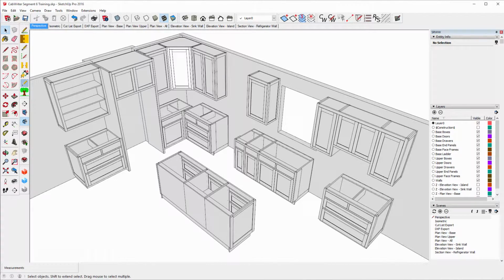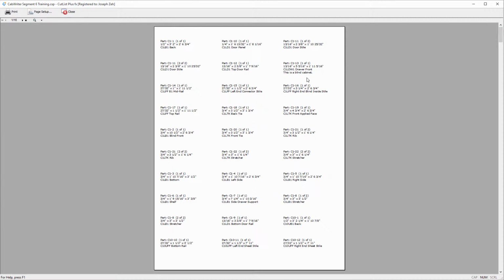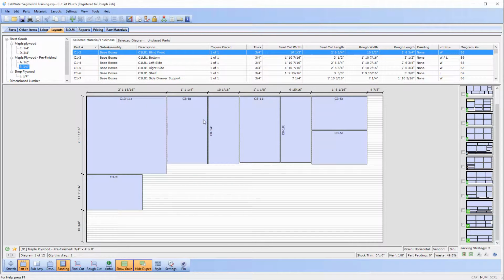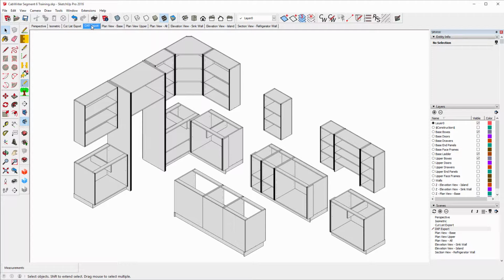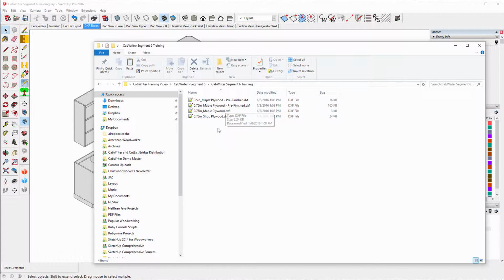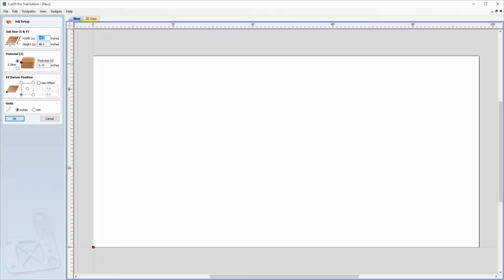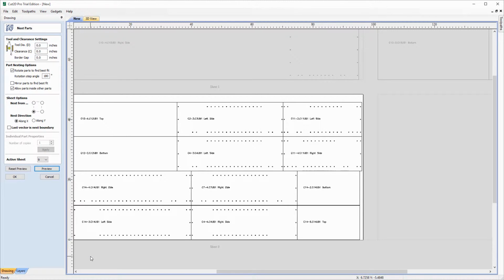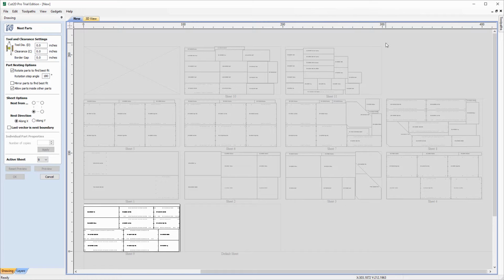CabWriter Segment 6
This is Segment 4 in a series of CabWriter Training Videos. Designed for the small shop, CabWriter is an affordable, fully featured custom cabinet design program implemented as an extension for Trimble’s SketchUp drawing environment.